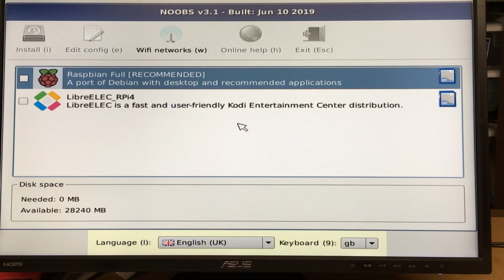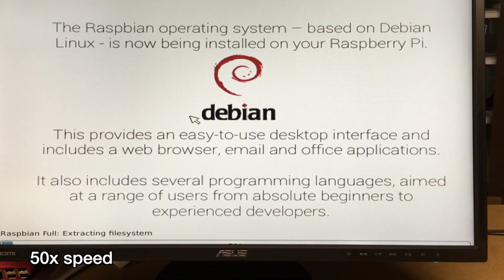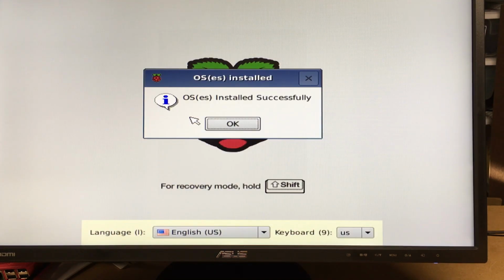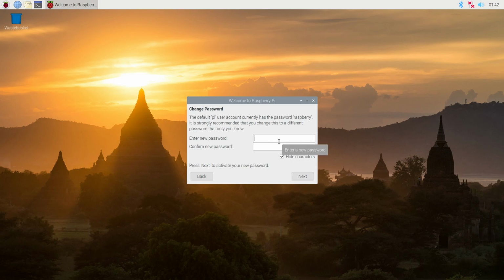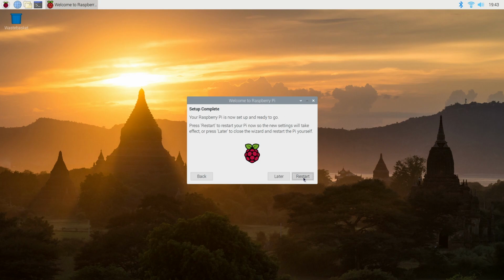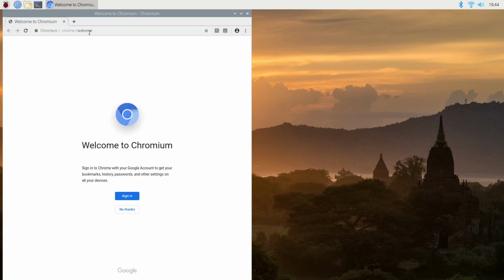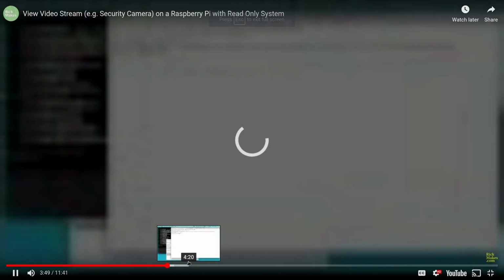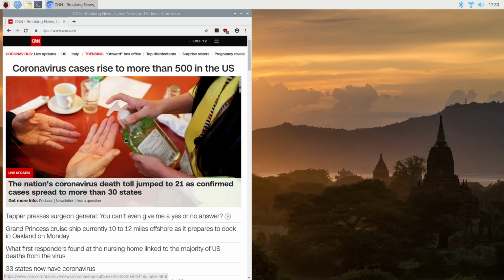CanaKit Raspberry Pi 4 (4GB) Starter Kit Unboxing and Initial Setup